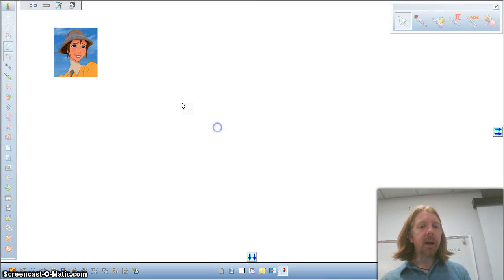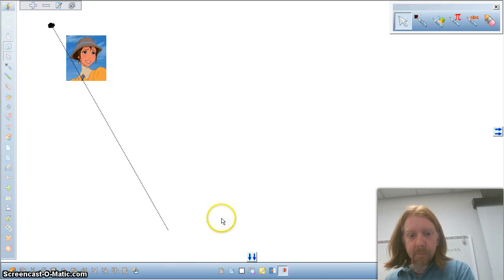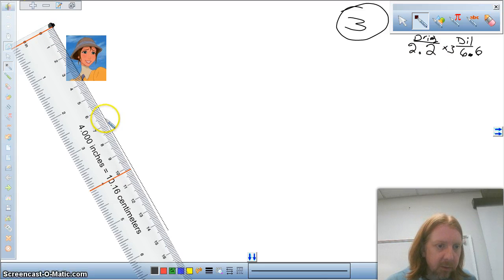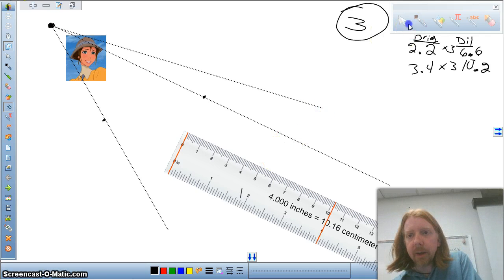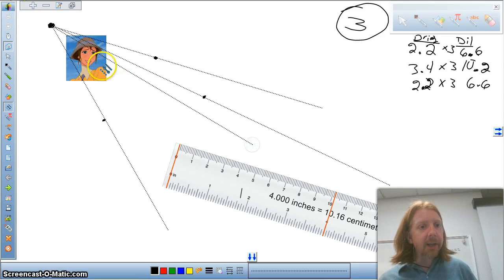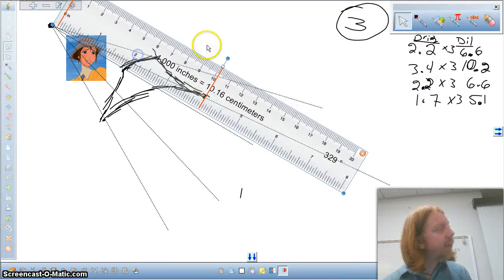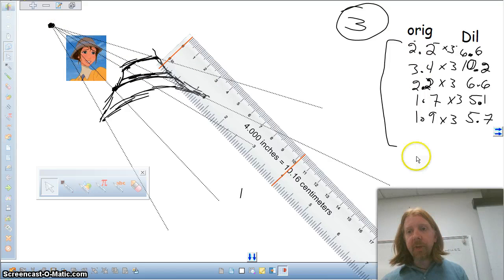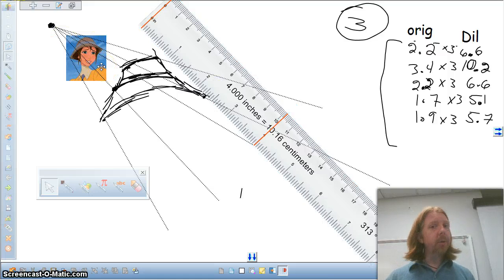12.7 Dilation Activity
12.7 Dilation Activity